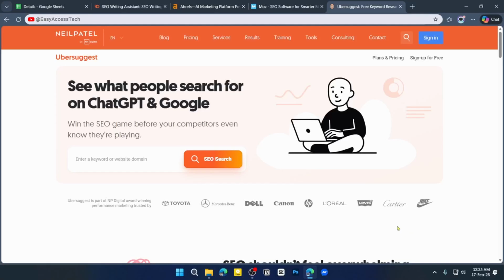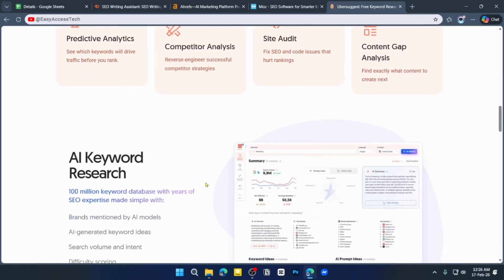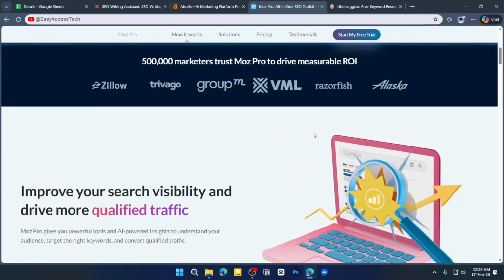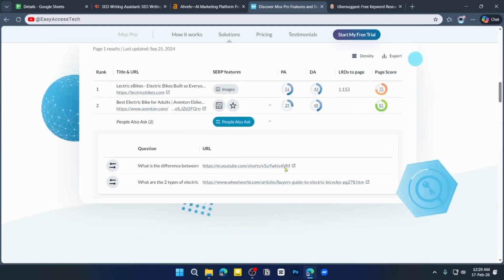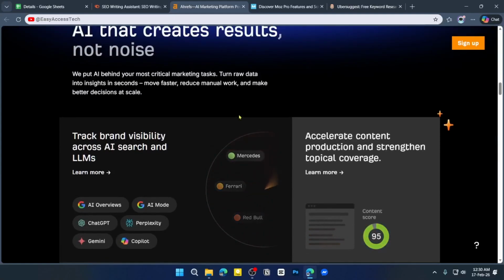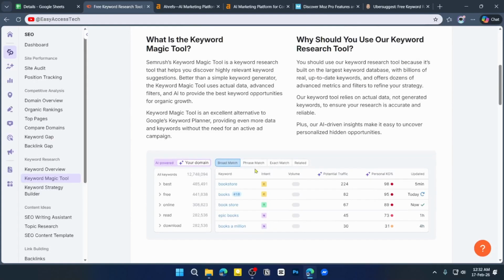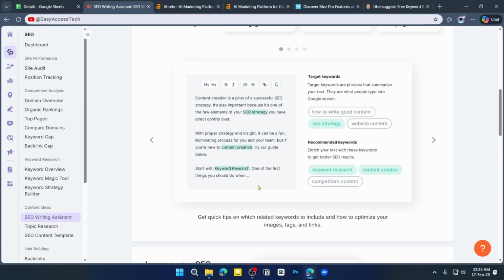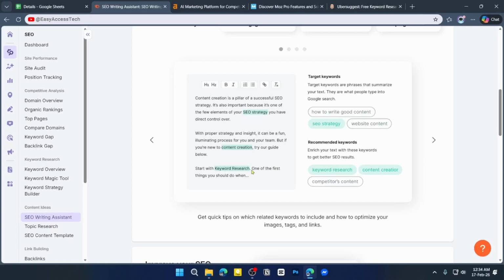Semrush vs Ahrefs vs Moz vs Ubersuggest (2026) | SEO Tools Compared